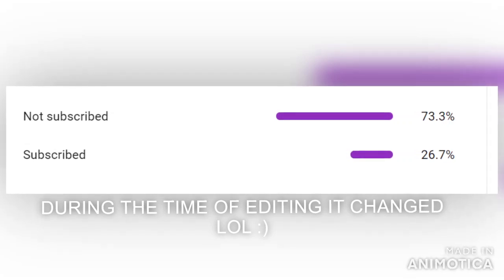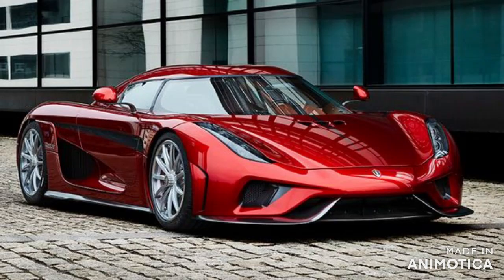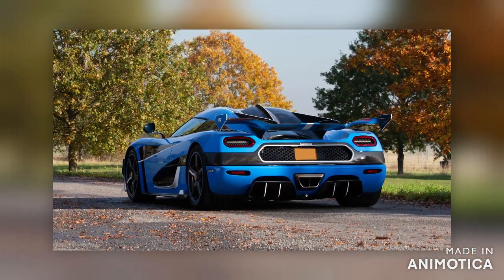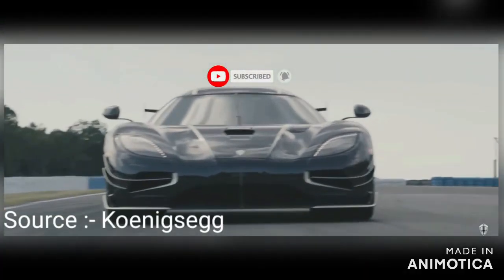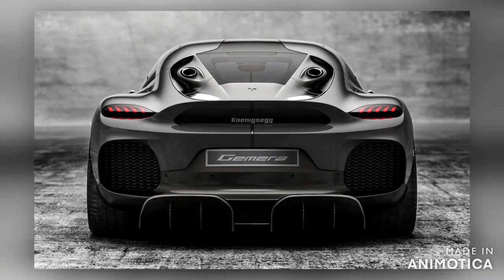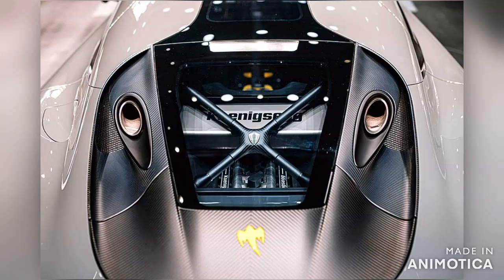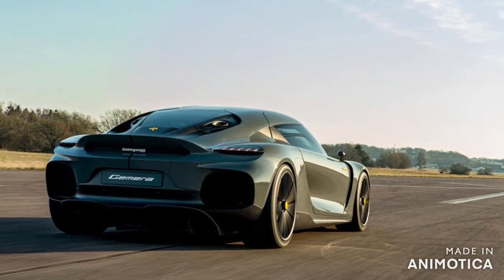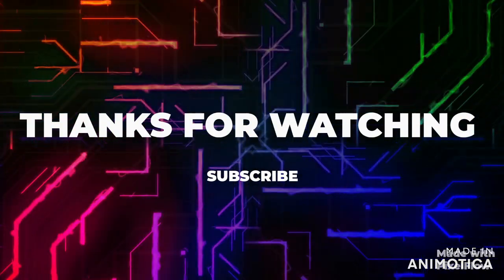KOENIGSEGG GEMERA - VOLCANO POWERED HYPERCAR | FIRST TIME ON YOUTUBE INDIA | Danrad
Hi guys! in this video I have given a complete detailed information about Koenigsegg volcano fuel and their latest creation Gemera. This is the first video about Koenigsegg in YouTube India.

EDITED USING -- ANIMOTICA
MUSIC UESD -- ANIMOTICA

1. koenigsegg volcano fuel plans
2. Koenigsegg Gemera 2021
3. Koenigsegg Gemera overview
4. Koenigsegg plans
5. Biofuel
6. Hypercar future
7. koenigsegg Gemera
8. Koenigsegg INDIA first review

Tags used in this video (ignore):-